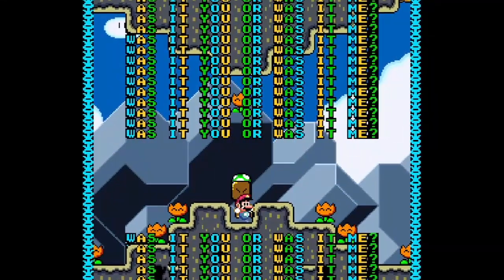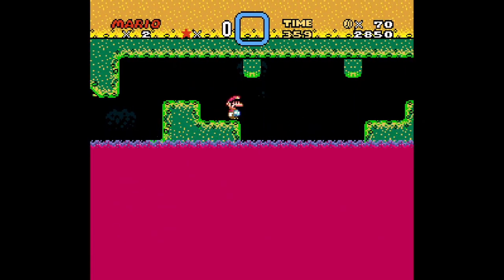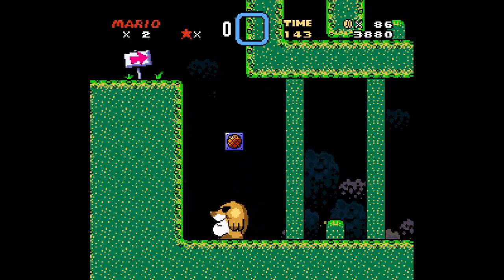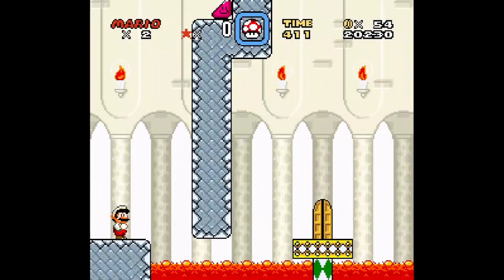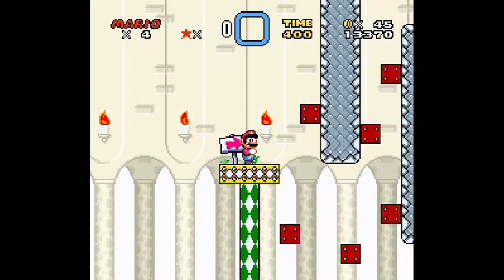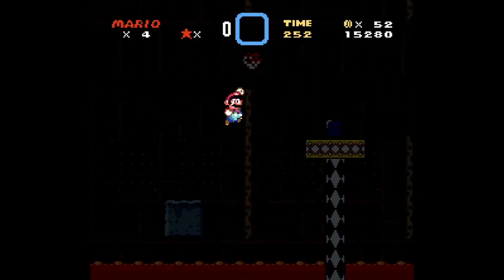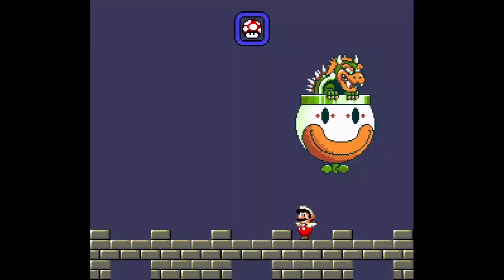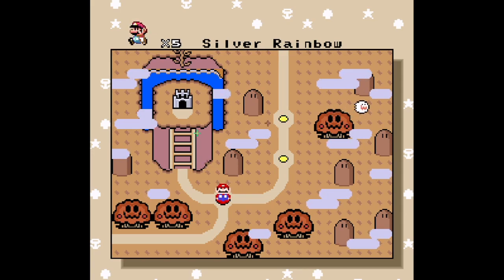Super Who Dunnit? - Wot Gorilla?, Who Dunnit? and Ending?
Is this the end of this game? Is this the final chapter? Well, its certainly how you reach the end credits, but this is just 2/3 of the game so far, so there is more to see.

Stages featured:

0:13 Wot Gorilla?
The song is pretty fast and short, but also difficult and with a high energy, i tried to replicate that with an stage that had a certain colour to it as well as some effects that looked a bit tridimensional, i feel like some sections could've been better but i still really like the stage. The techniques used add a bit of limits and its not easy to get the 2nd layer how you want it, 1 screen of the second layed lasts like 3 or 4 of the 1st, and adding a moving 2nd layer makes the stages shorter, so i had to test a lot to get it how i wanted and to make some concesions.

1:08 Who Dunnit?
The famous song is pretty straight forward, but since we are reaching the end of the game, i wanted to make a difficult stage but that's also dreadful, to represent what some people feel when hearing the track, after all, the lyrics are indeed intentionally annoying. Anyways, not much of the song is in it, not many special techniques are applied, and at first the second section wasn't like that, it was even more similar to what the original SMW game had to offer, but i decided to focus more on the 1st layer, while the second is just a ceiling and lava floor, came out alright. I had done something similar to the first section in some previous hack, but i made it worse here, and the third section is similar to the base game, but harder and plays with despawning the lava and even not making it spawn, here i don't show completely how that section works, but i will get back to it in a future episode.

5:30 WOT DUNNIT?
The final stage is the complete deal, many challenges that were featured in the game, previous rom hacks and the base game, it uses the most time on this video and i even had to use save states, didn't even bother with the Yoshi coins, this stage tests almost every skill, i truly think that i got too far in a few places, and i thought the Super Mario Skyway ghost house was hard.

Recorded on September 19th, it took more than an hour, every stage had deaths, but the final one broke me,  its definitely too hard. Also, editing wasn't that hard, but rendering took an hour and a half for some reason. Almost forgot, i had allergies while doing this video, i was fine, but while doing it they started for some reason, sorry if you hear my runny nose, particularly during the Who Dunnit? stage.

Lastly, i have to announce that i completed every stage in Super Mario Lies Down On Broadway yesterday, right before i started editing this video, now i need to make the "new mode", the world map, add some texts, do some tests and then i'm definitely done with that, once that game releases, i will start making a new level showcase series for that one, hopefully you like The Lamb Lies Down On Broadway because that hack is long and that will mean that i will talk only about that album for a long while.